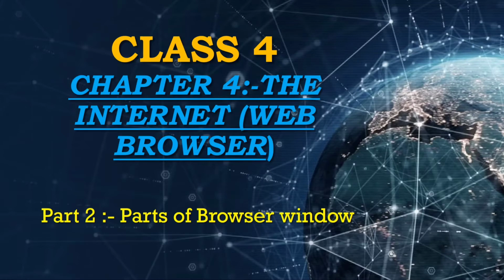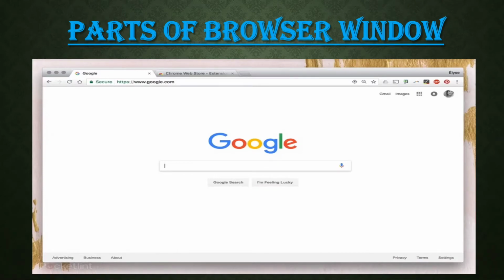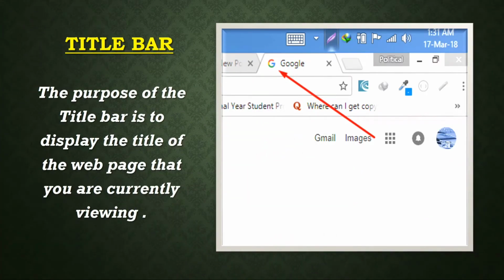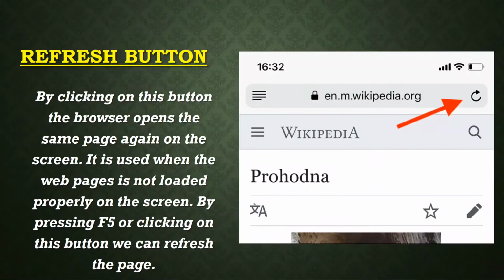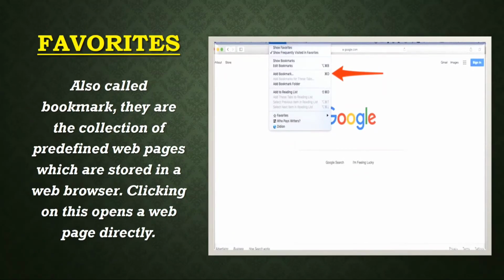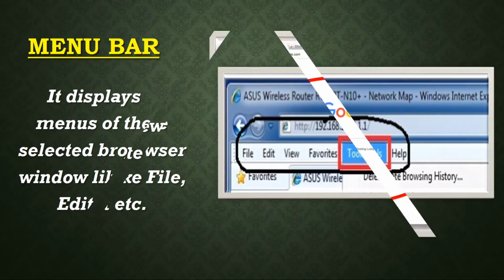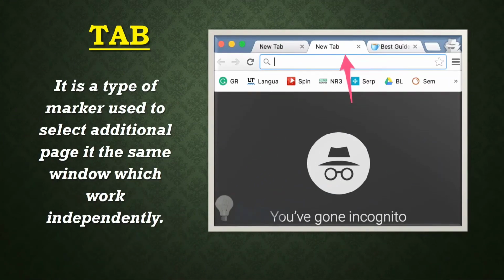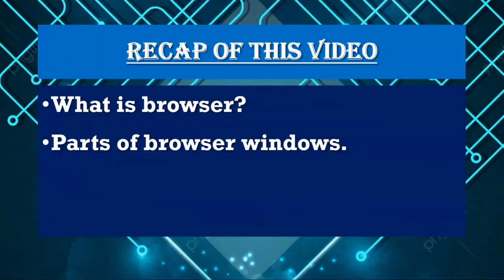Class 4 ||ch -4 Internet ||part 2 ( Parts of browser window)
For part 1 click on below link